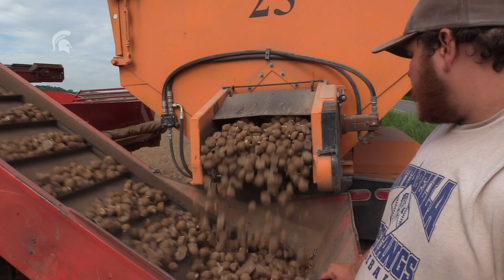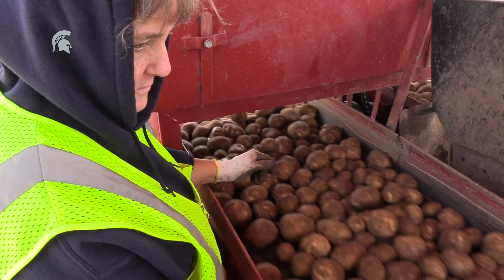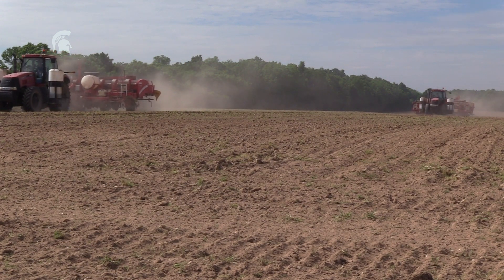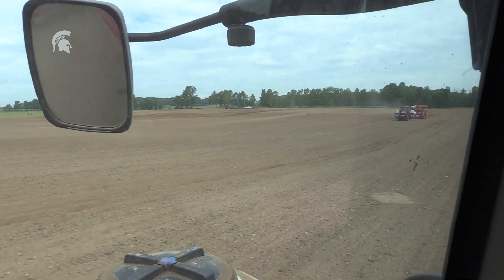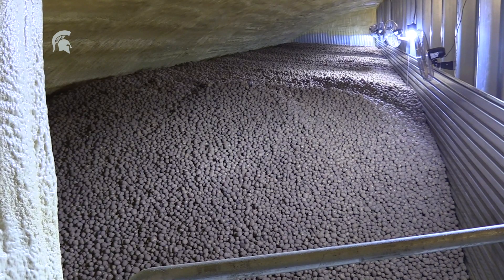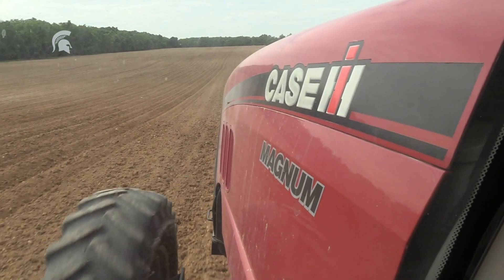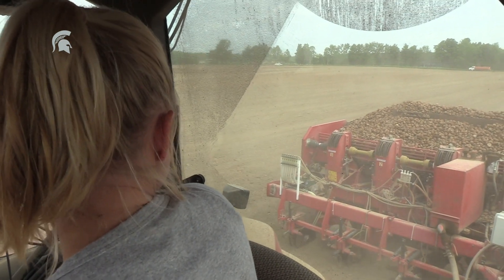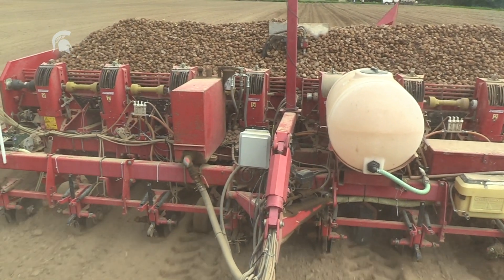Management at Planting of Potato Diseases Caused by Soft Rot Bacteria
Potato production in Michigan is ranked seventh (~$200 million) in the US. Approximately 70% of the potatoes produced in Michigan goes towards chipping. Potato production systems are impacted annually by many recurrent and persistent seedborne and storage diseases. Dickeya and Pectobacterium are closely related bacteria species that cause seed piece decay, blackleg, aerial stem rot and wilt, and tuber soft rot.

The video is part of a series to provide information on how to better manage diseases of potato caused by soft rot bacteria supported by the United States Department of Agriculture National Institute of Food and Agriculture, MSU Extension Agriculture and Agribusiness Institute (AABI), MPIC, MSU Project GREEEN, MSU AgBio Research and MSU Extension.

Disease management at planting:
• Plant certified seed and check health certificate tag.
• Whenever possible use limited generation seed.
• Separate seed lots.
• Sanitize cutting and planting equipment between seed lots.
• Store seed at appropriate temperatures prior to planting (38-40°F).
• Maintain airflow in storage (CO2 less than 3000 ppm).
• Temperature, CO2 and relative humidity (RH) sensors should be used and monitored.
• Warm seed prior to planting.
• Seed and soil should be approximately the same temperature (50°F).
• When using cut seed, allow the cut seed to heal at least two days in storage with high humidity and proper air flow.
• Treat seed with a sanitizer while cutting.
• Avoid susceptible varieties (e.g. Lamoka).
• Eliminate drops greater than a few inches to prevent bruising.
• Soft rot pathogens thrive under low O2.
• H2O condensation on cold seed promotes soft rot.
• Proper healing will reduce seed decay because bacterial pathogens are unable to penetrate wound barriers.

James DeDecker, MSUE Upper Peninsula Research and Extension Center
Monica Jean, MSUE Delta Co.
Saltanat Mambetova, MSU Plant, Soil and Microbial Sciences
Noah Rosenzweig, MSU Plant, Soil and Microbial Sciences
Frederick Springborn, MSUE Montcalm, Co.
MSU Extension

Pictures:
Amy Charkowski, Colorado State University Biological Sciences and Pest Management

Special thanks:
Scott Hanson, Hanson Seed Farm
Faith Kuzak, Johnson Potato Farm
Gary Walther, Walther Farms
Michigan Seed Potato Association

Funding:
United States Department of Agriculture National Institute of Food and Agriculture (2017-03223)
MSU Extension Agriculture and Agribusiness Institute
MSU Project GREEEN
MSU AgBio Research

United States Department of Agriculture Animal and Plant Health Inspection Service (APHIS) Dickeya